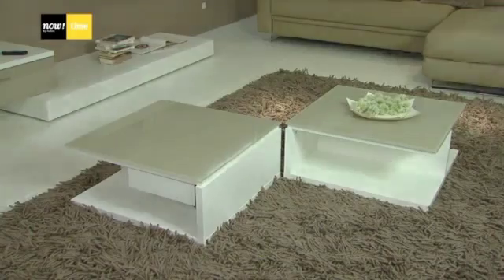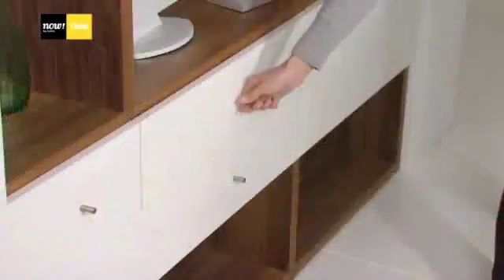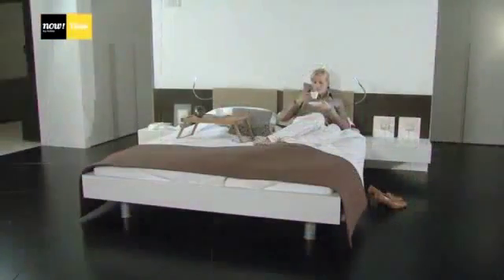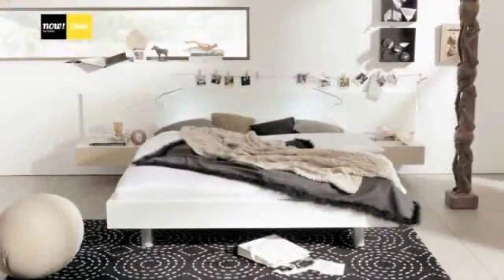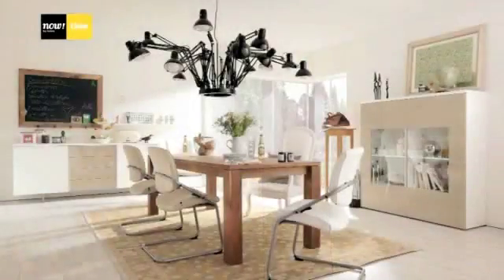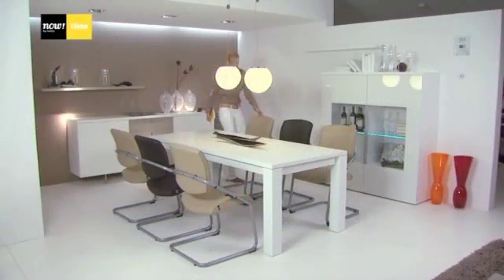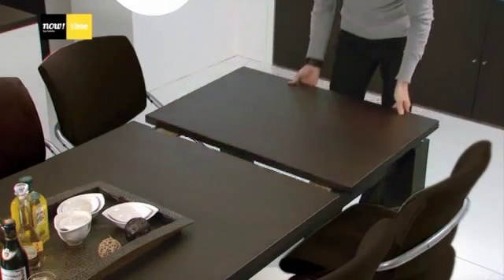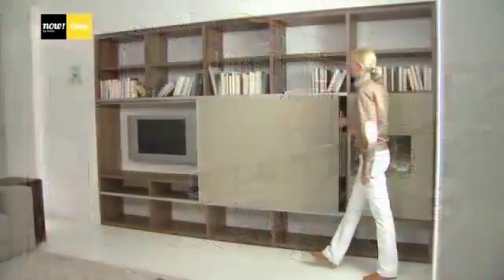Гостиная Now! Time от Hulsta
Now! Time - это не только время время! Это бесконечное количество вариантов для твоих идей.

С Now! Time ты приобретаешь чистый лак, глянцевый лак в сочетании с теплым деревом: натуральный дуб и сердцевинный орех. Характерная форма дверей в форме "С" со стеклянными элементами для высокого комода, комода обычной высоты и низкой тумбы делает дизайнерскую линию четко оформленной.

Система боковых панелей невероятна индивидуализирована: с помощью нее ты сможешь полностью спланировать свою стенку из открытых полок и закрытых модулей с вместительным пространством для вещей. Дизайн мебели Now! Time – бесконечно вариабелен, качество - неизменно высокое.

Подробную информацию о модели и спецификацию можно найти у нас на сайте.